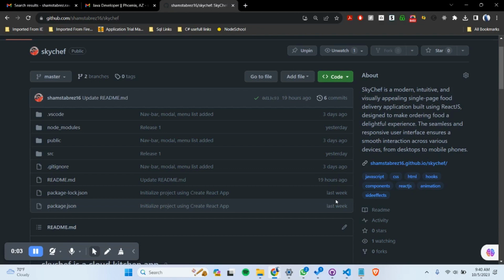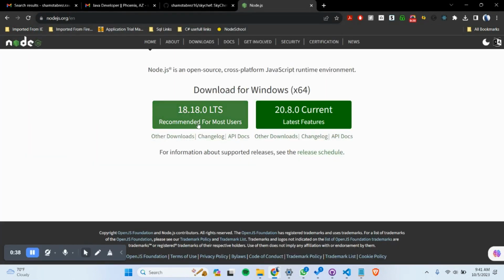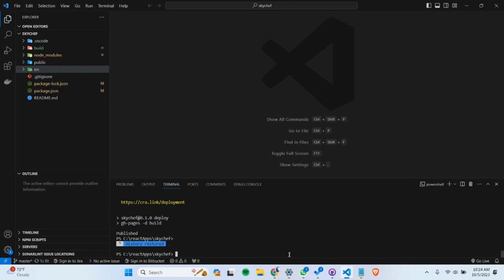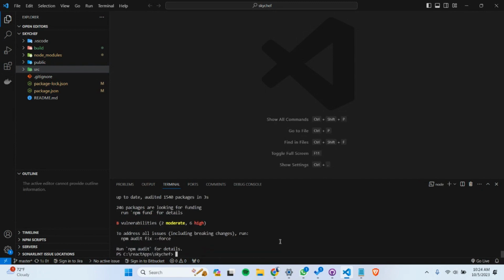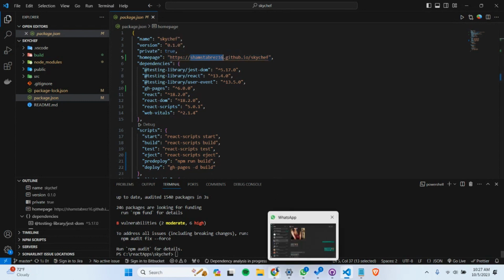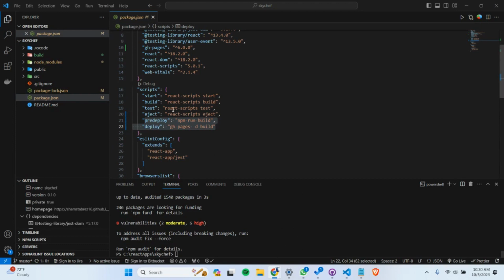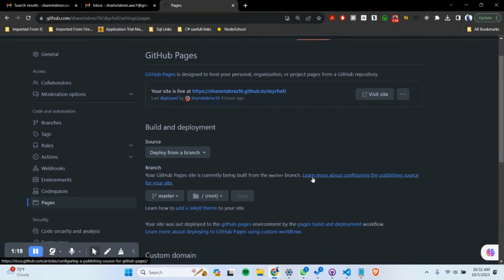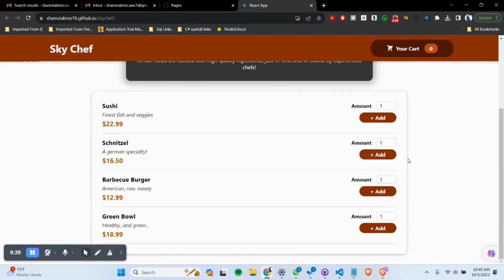How to Deploy / publish a React App on GitHub Pages for FREE : Quick and Easy step by step Tutorial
In this video, I will guide you through the process of deploying a React-based website on GitHub Pages. Follow along as we demonstrate each step, making hosting your React app a breeze!

Key Steps Covered:
1. Installing the gh-pages package using npm
     npm install gh-pages --save-dev
2. Updating the package.json file for GitHub Pages deployment
    "scripts": {
      "predeploy": "npm run build",
      "deploy": "gh-pages -d build"
3. Building the React app for production
    npm run build
4. Deploying the React app to GitHub Pages
    npm run deploy
5. Configuring GitHub Pages settings for successful deployment

🚀 Ready to showcase your React project to the world? Watch this tutorial and deploy with confidence!

GitHub Pages deployment
React app live hosting
React web app deployment
GitHub Pages for React projects
Deploying React application on GitHub
Step-by-step React GitHub Pages deployment
Building and hosting React projects
GitHub Pages setup for React website